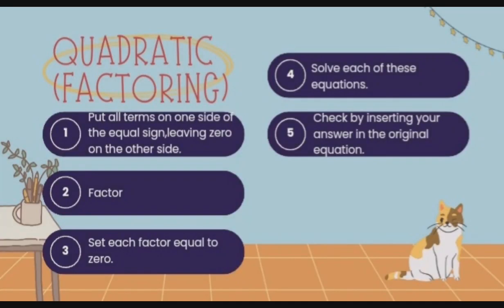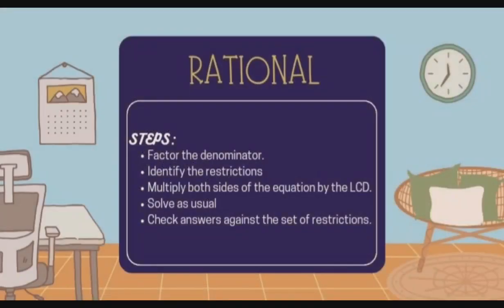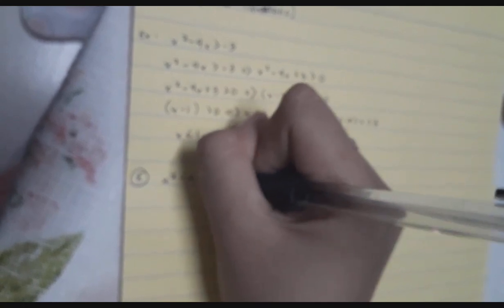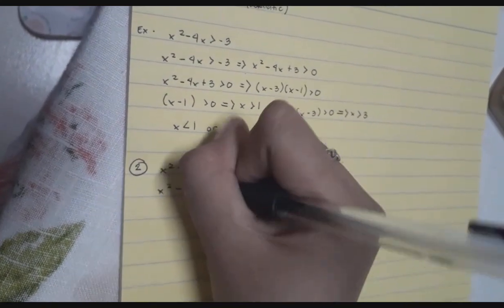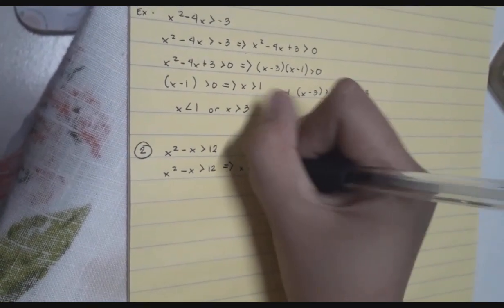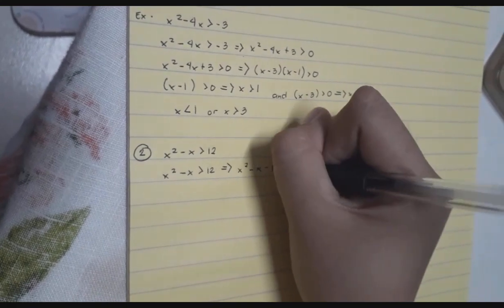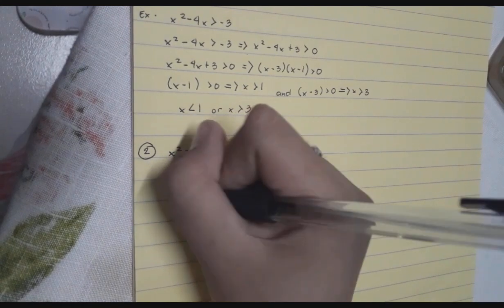Rosales,Bea(Math1 I1)- Solving Equations in one variable & Solving Inequalities